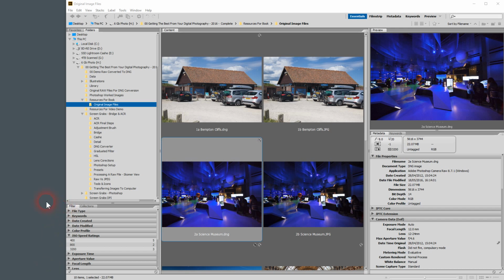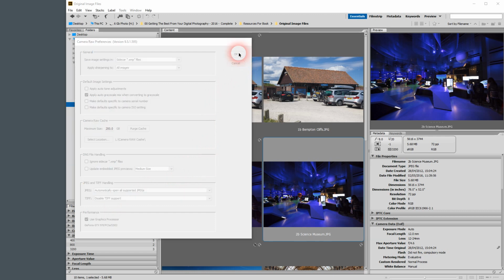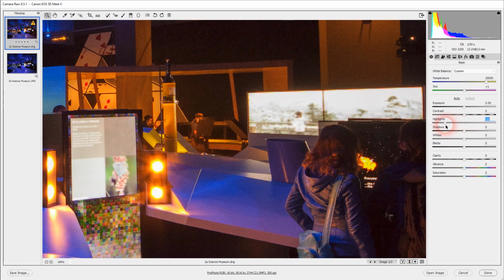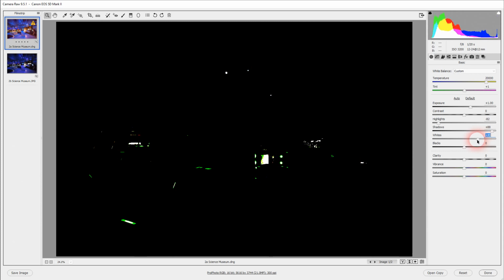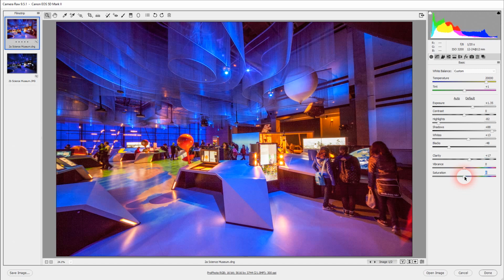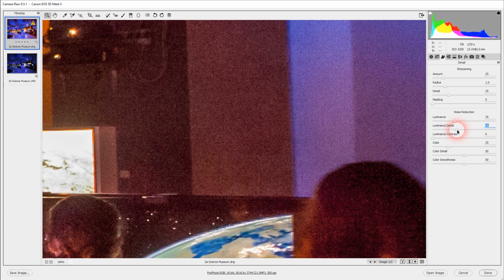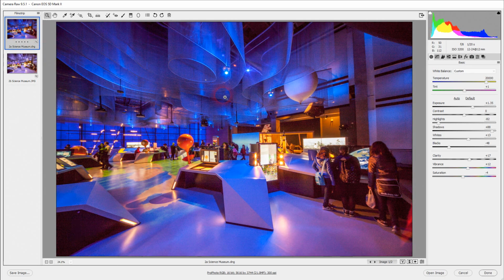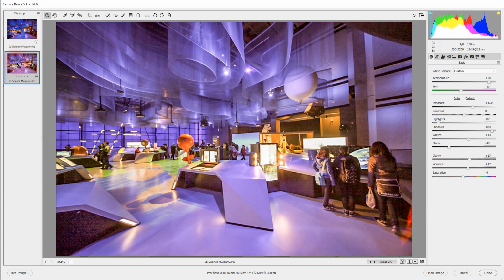1-4 Raw Vs JPEG Color Info